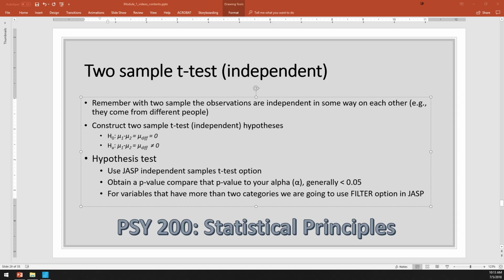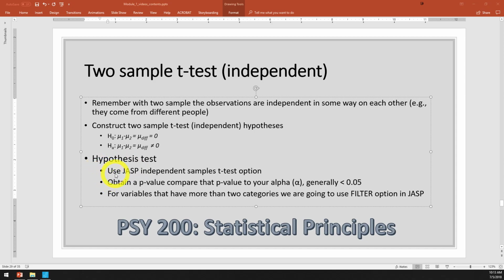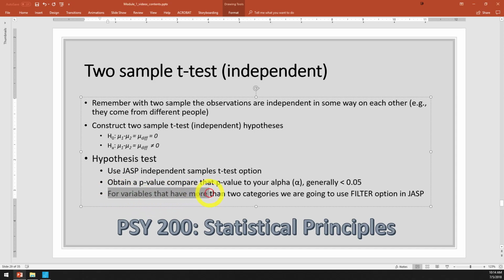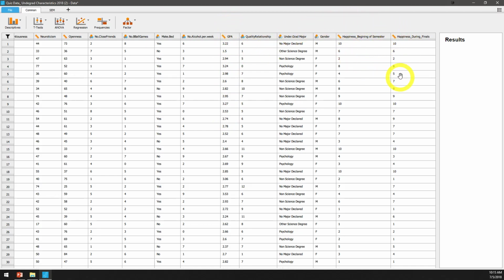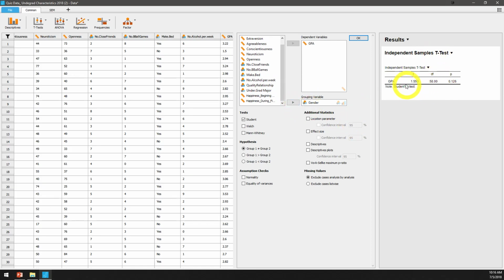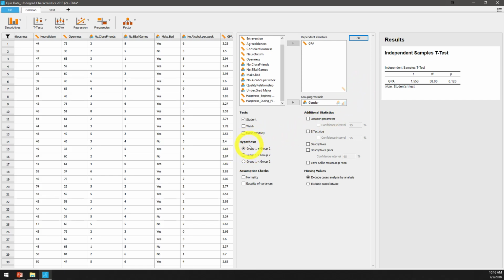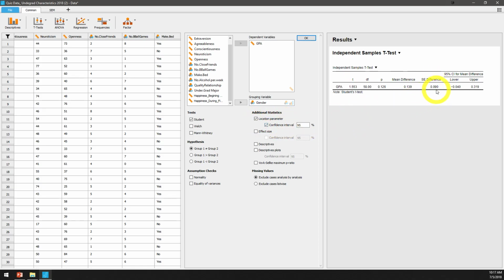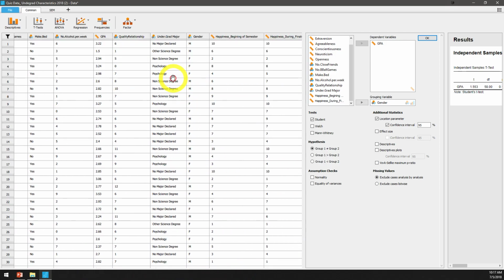M3V5 JASP: Inepdent sample t-test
In this video I show you how to use JASP to perform an independent sample t-test and perform hypothesis tests based on this.